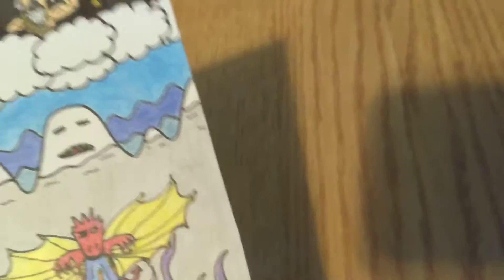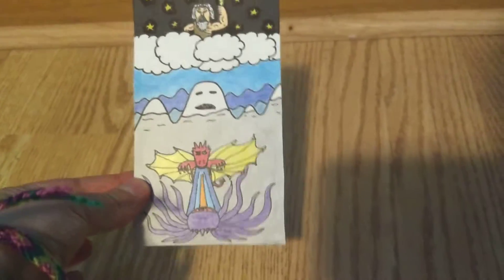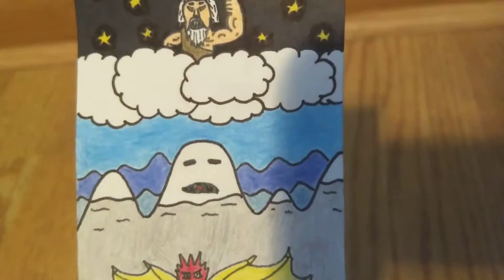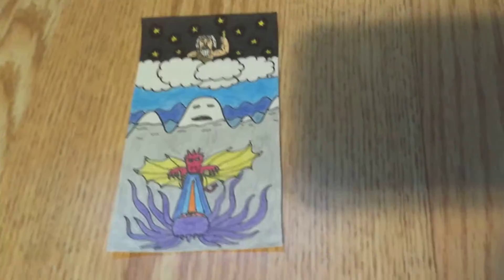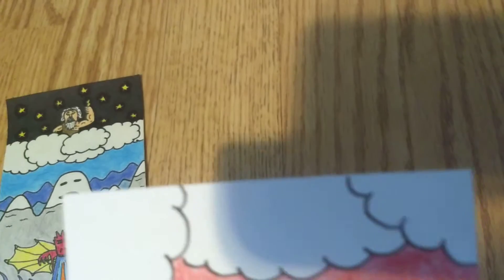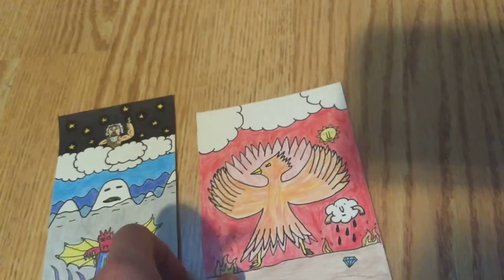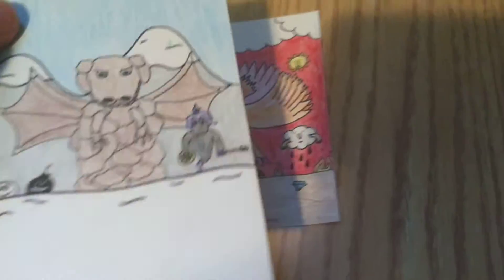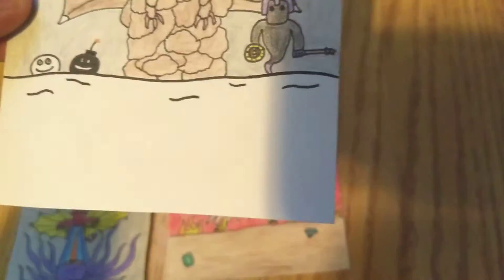MY HOMEMADE CARD GAME IS COMING OUT SOON!!!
Check out the art for my card game!